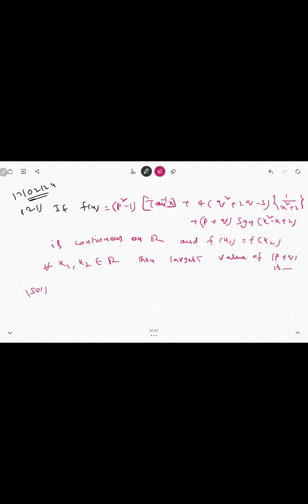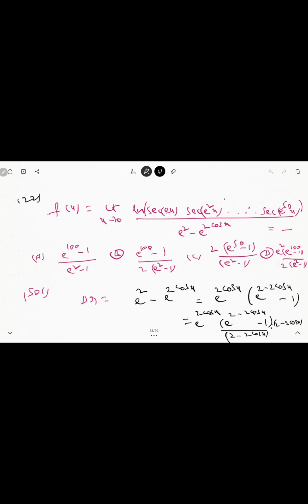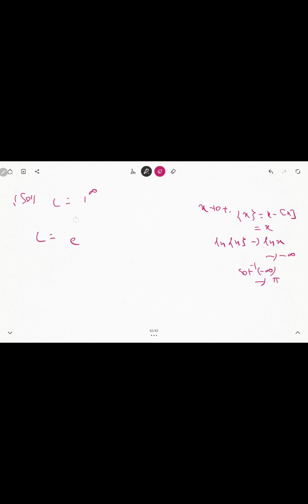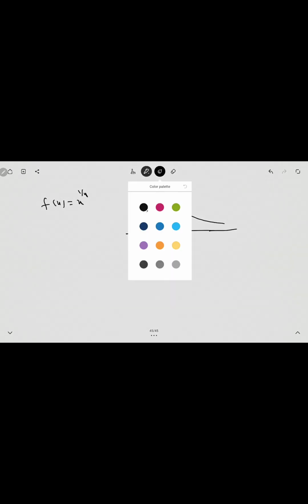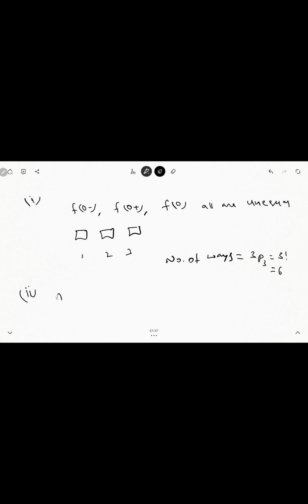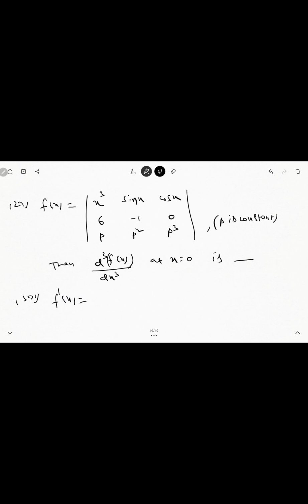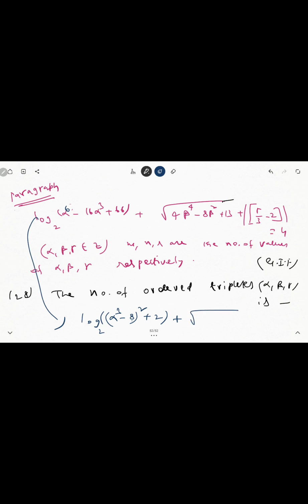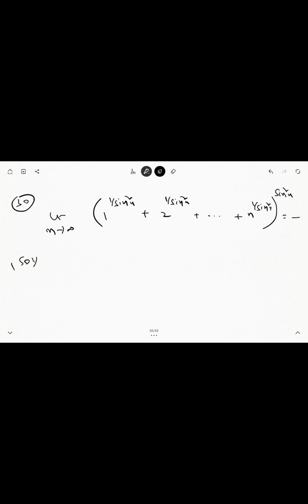LCD Part 3 ( Limits, Continuity, Differentiability)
For Jee